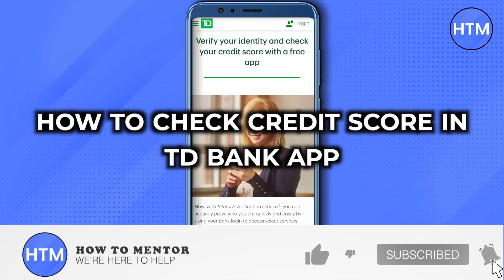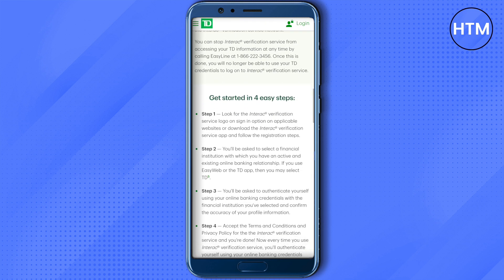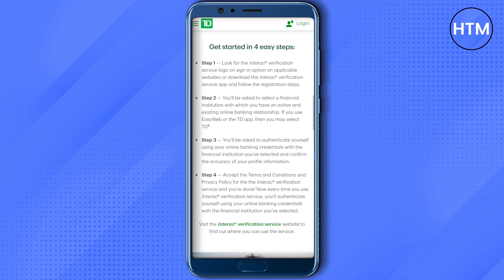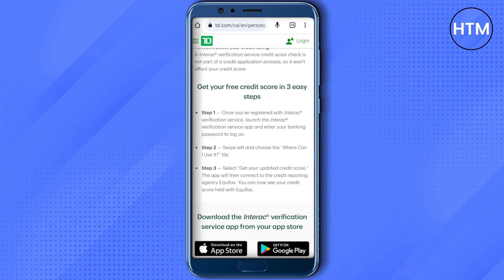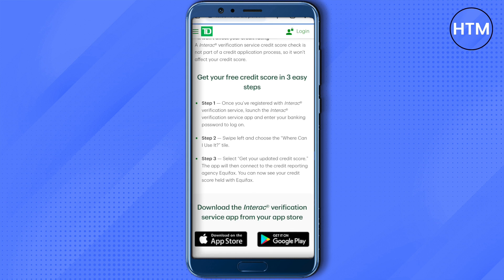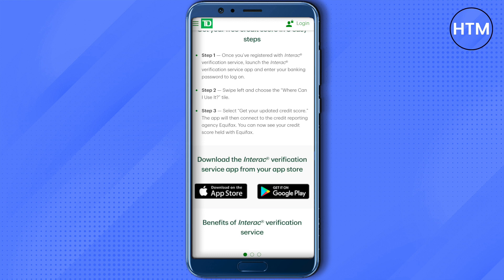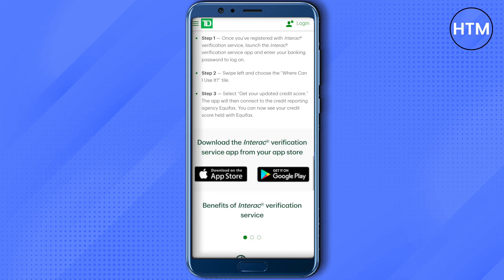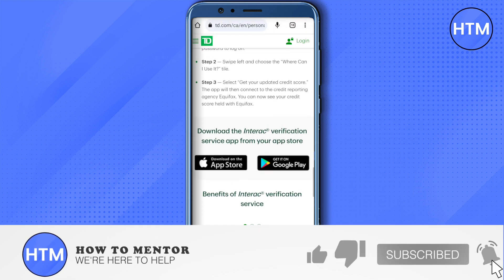How To Check Credit Score In TD Bank App (2025) Easy Tutorial